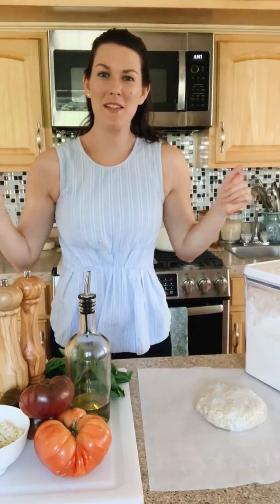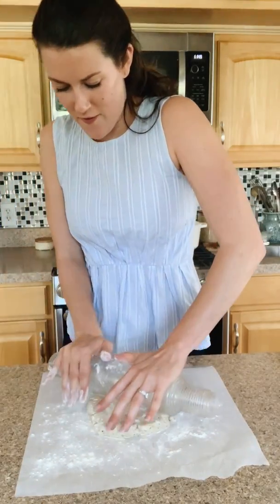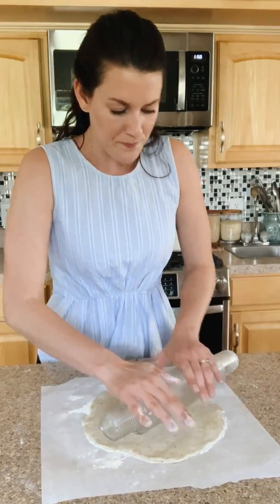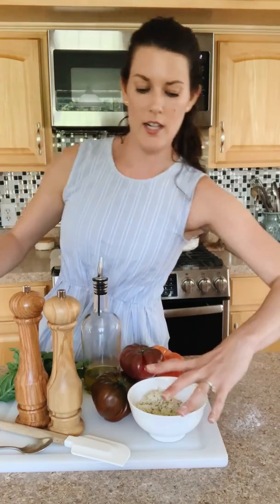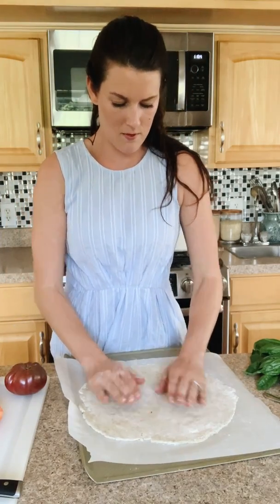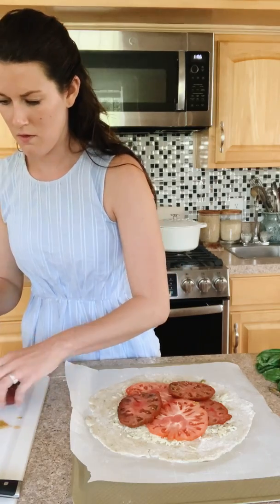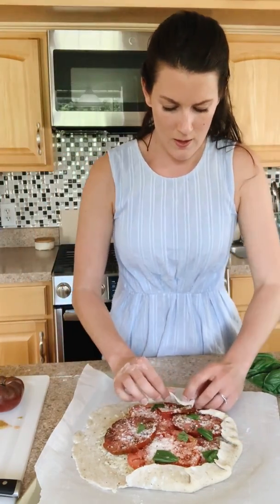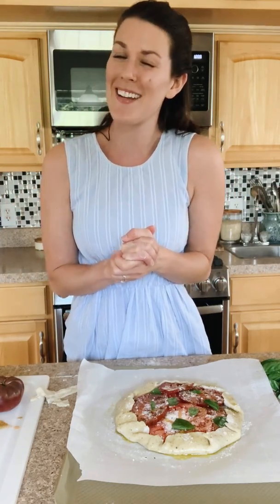Heirloom Tomato Galette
Learn how to makes this easy tomato galette with flaky pastry dough. FULL RECIPE

This galette is crazy delicious. It's like an inside out pizza wrapped in a savory pie crust flavored with Italian seasoning.

Tools
Food processor (for pastry)
Baking sheet
Knife set